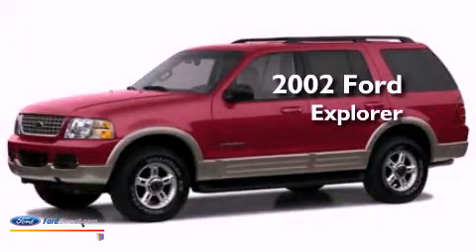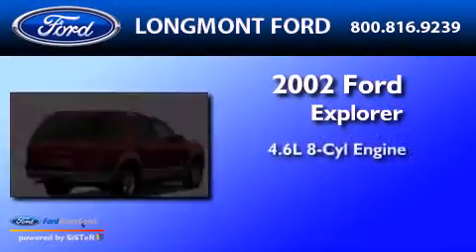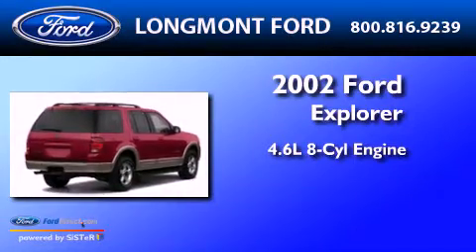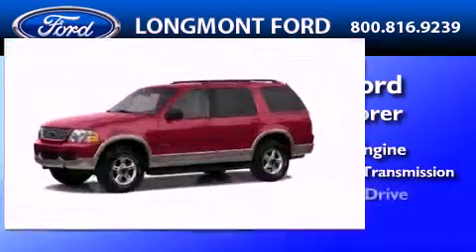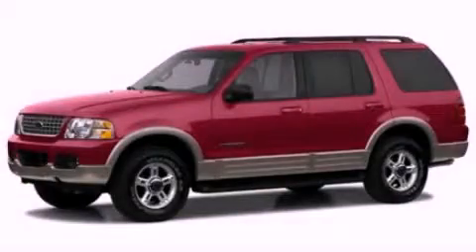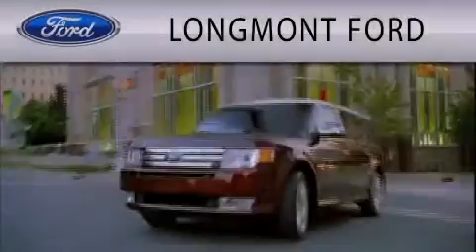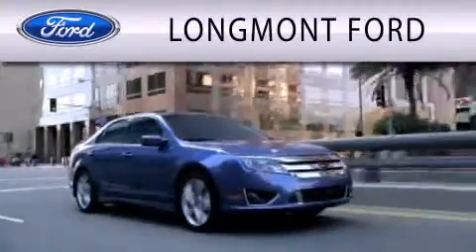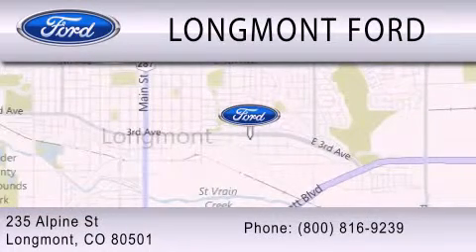2002 Ford Explorer Longmont CO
Year : 2002
 Make : Ford
 Model : Explorer
 Engine : 4.6L V8 16V MPFI SOHC
 Trans . : 5-SPEED AUTOMATIC

 Miles : 169,987

 Stock : T16717